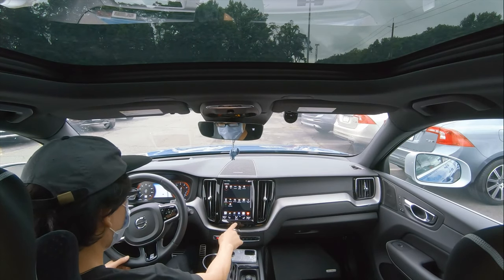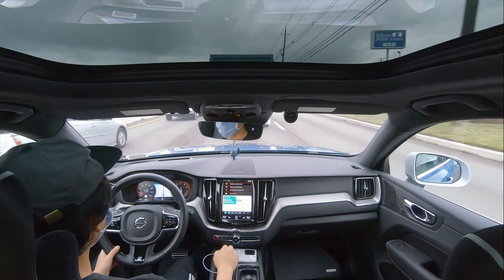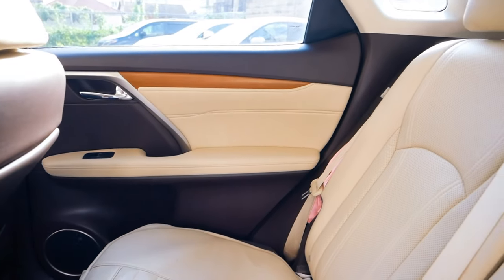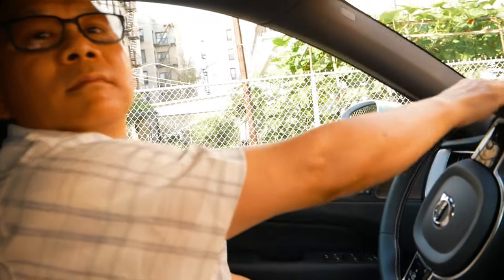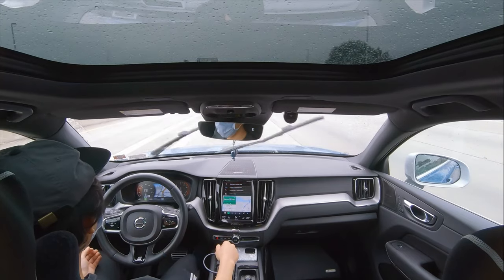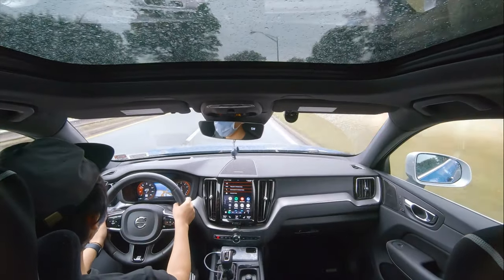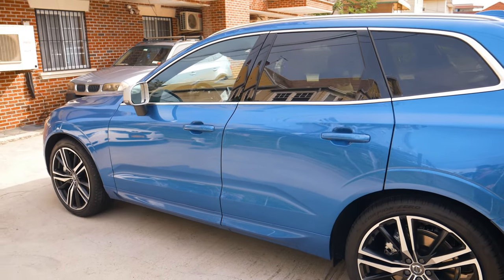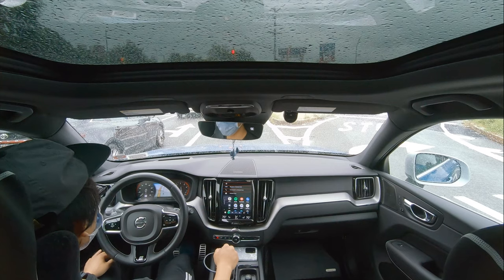Driving Vlog | How do I like my Dad's Volvo XC60 R Design after 1 year ?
In this video, I take my dad's car in for servicing. Decided to film a driving vlog on the way back - talking about the car after 1 year. I will interview the owner of the car to get a true 1 year ownership review.

🔺 Product Links:

Neo-Crafts Seat Covers

Sensus Tempered Glass Screen Protector